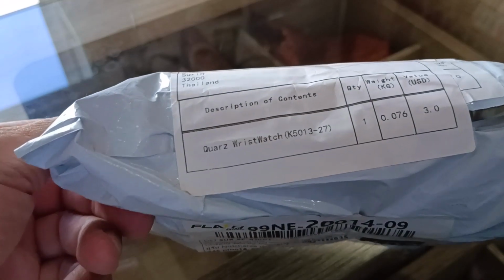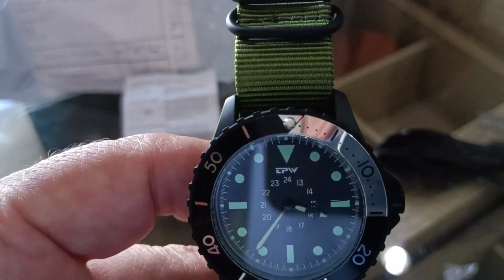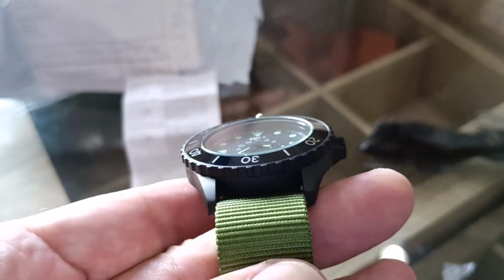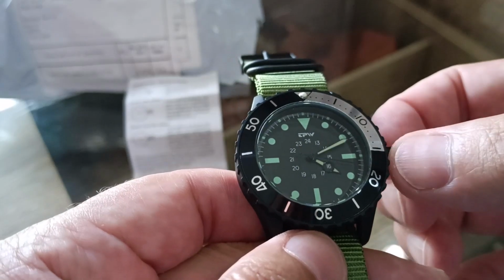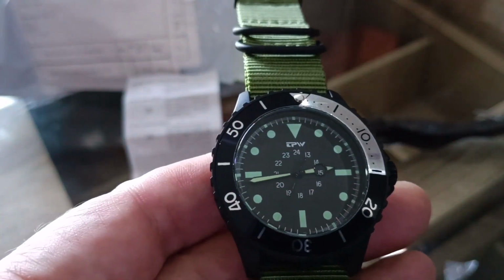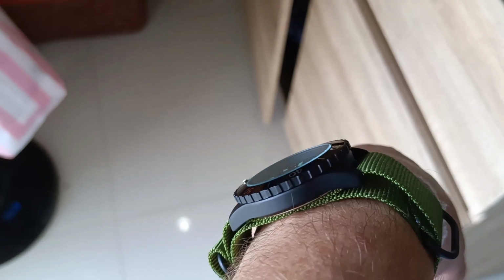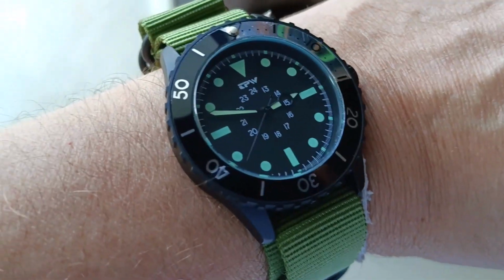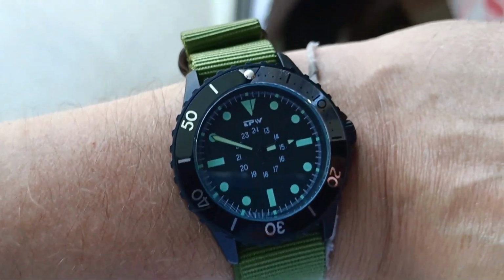Military Style Divers Watch. Free giveaway watch.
TPW Military Style diver's watch. there is a second's hand, it is just hard to see the black hand against the black face!
If i reach 100 subscribers i will give this watch away to a random subscriber.